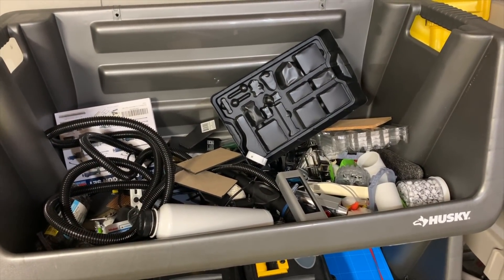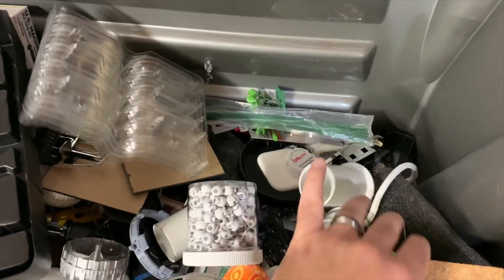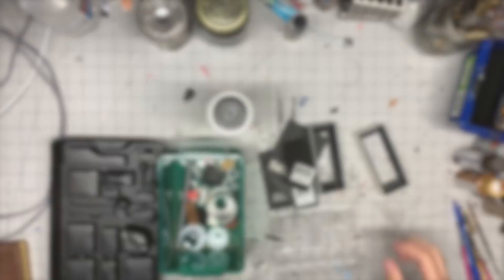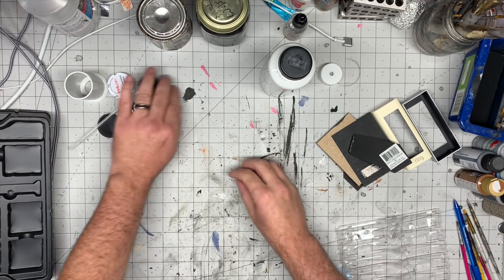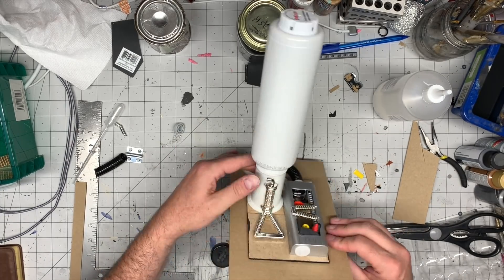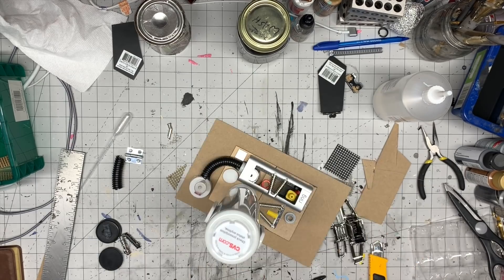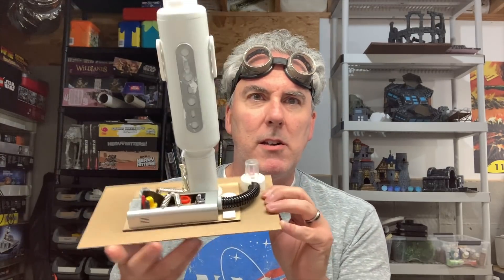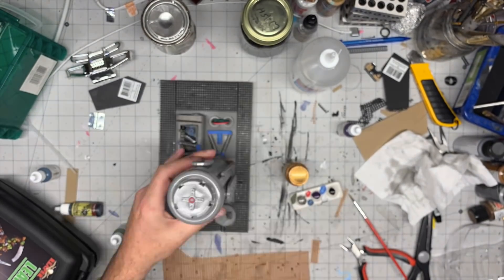Episode 103 -- Trash Bash 1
In this episode, I dive into my Junk Bin and use it to create a piece of Industrial-style scatter terrain.

Bexim's Bazaar is a monthly magazine dedicated to RPGs, wargames, and crafting.